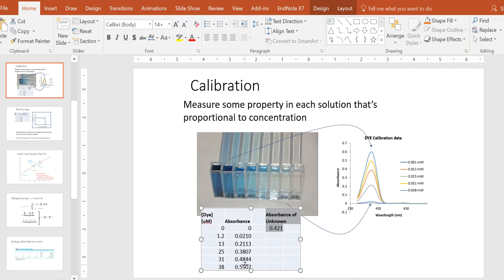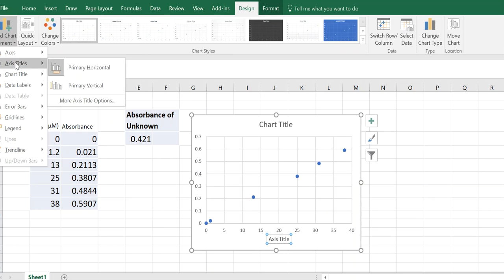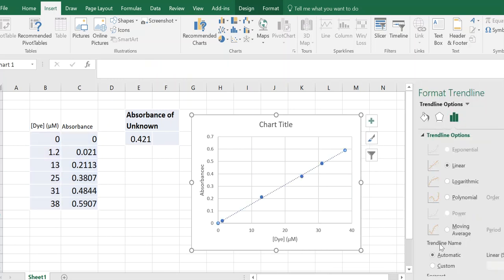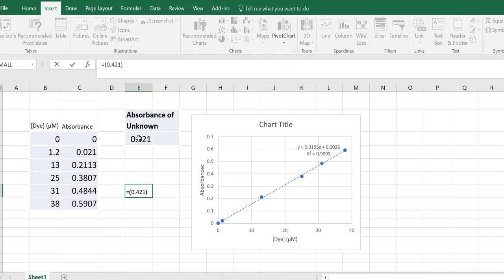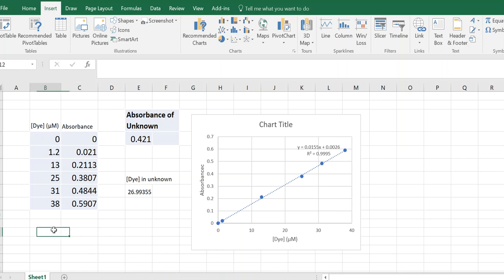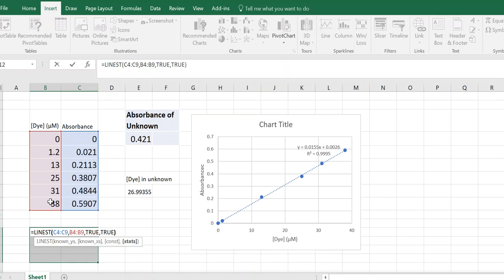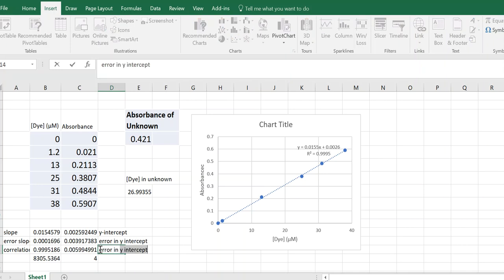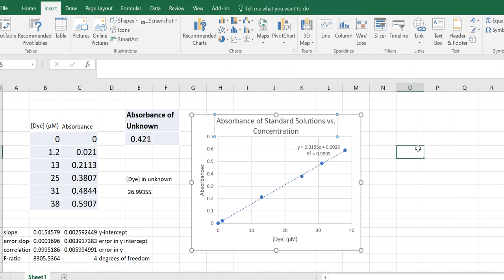Calibration curves & LINEST function in Microsoft Excel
This is a short tutorial on how to use Excel to fit a linear least squares best fit line to a calibration curve.